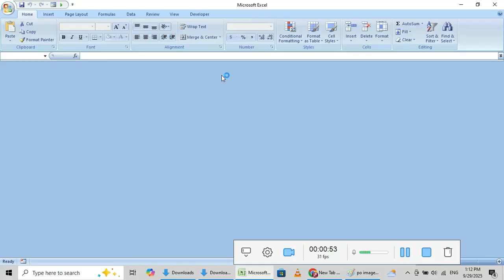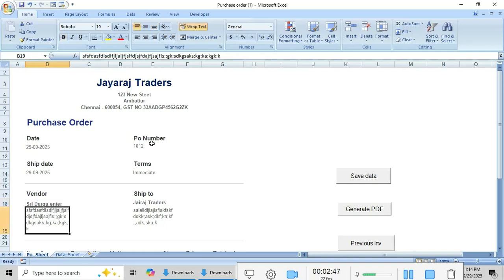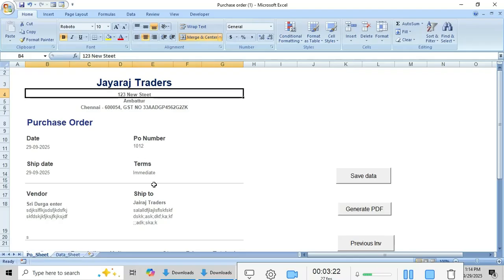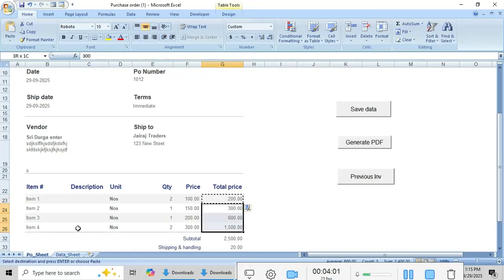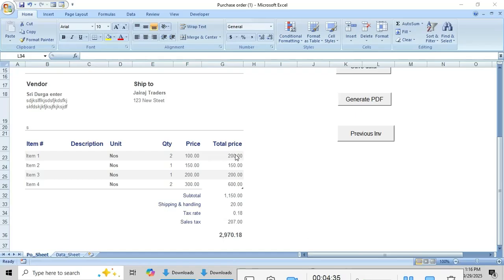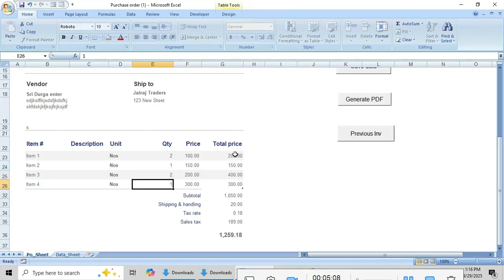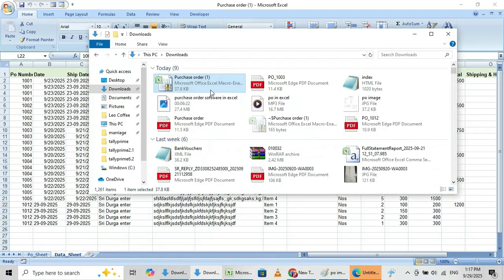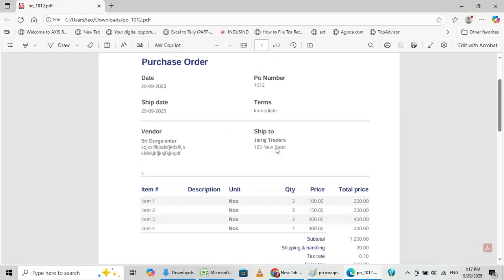purchase order format in excel | with data save | PO Automation in excel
In this video i have described how to record your purchase order and save into separate sheet to track your old po's . You can also print and convert into pdf